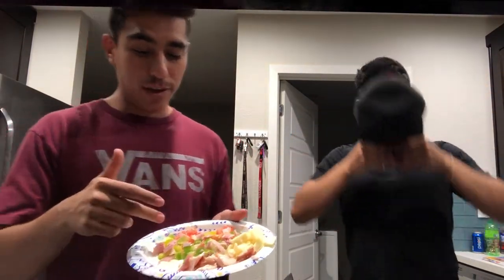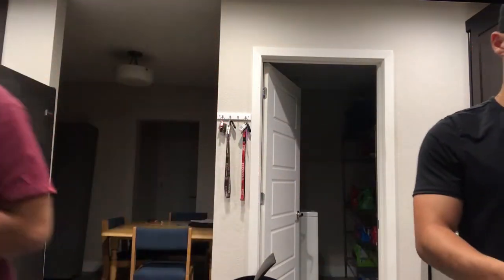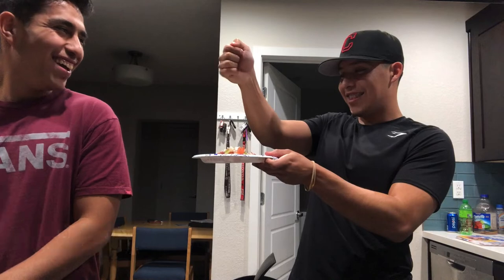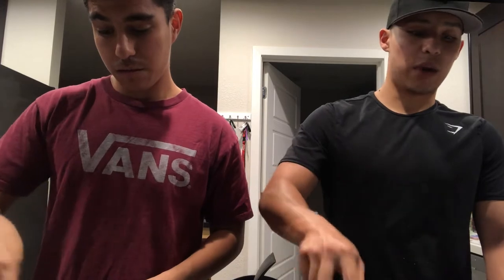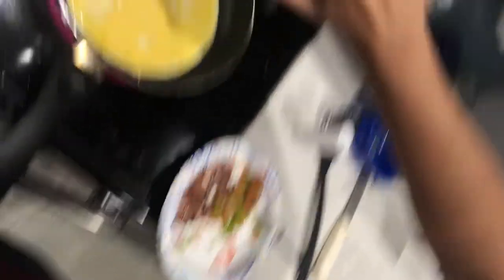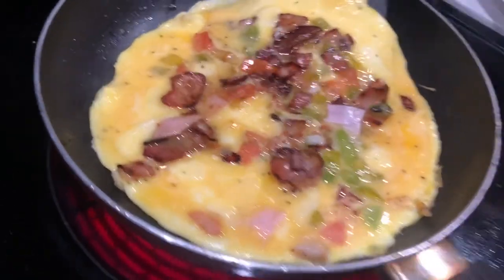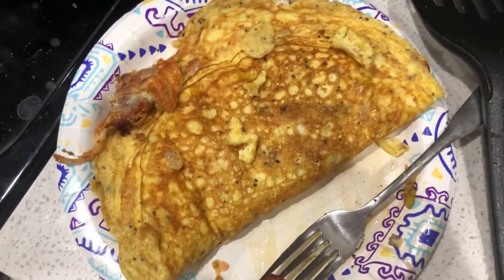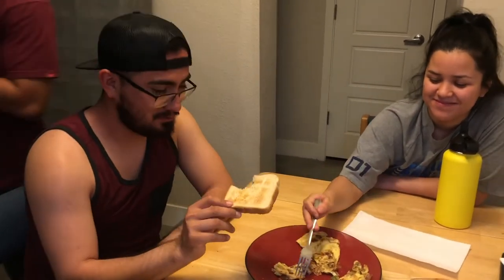Ratatouilles in Their Bag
The first vlog is here! Luis and Brandon try to find their inner ratatouille in them by cooking up something special. Watch how they compete to see who is the Rat chef in the house